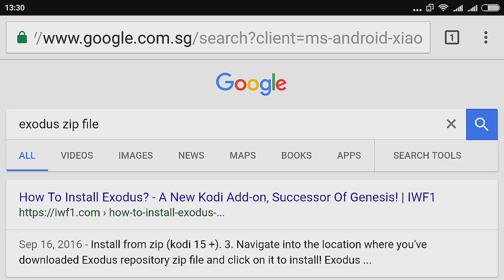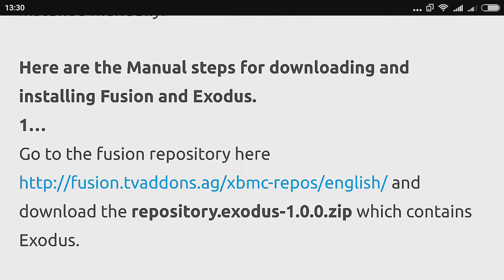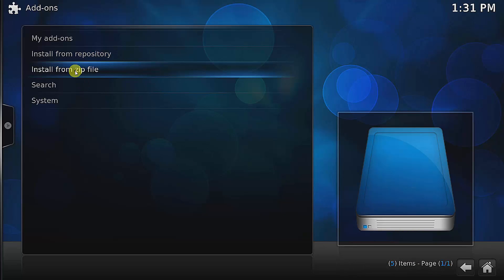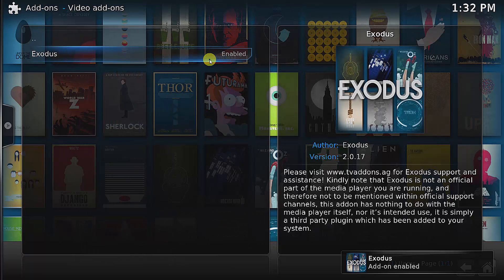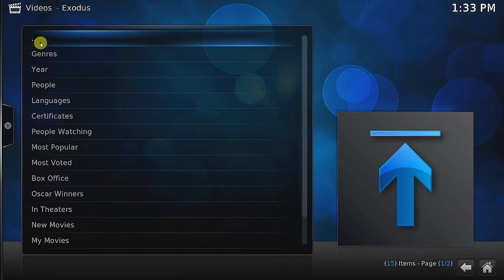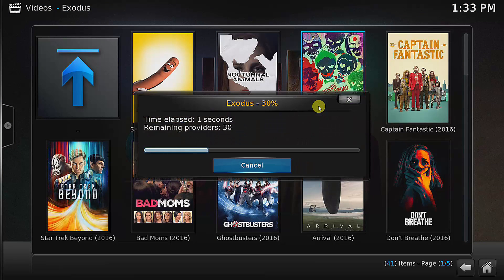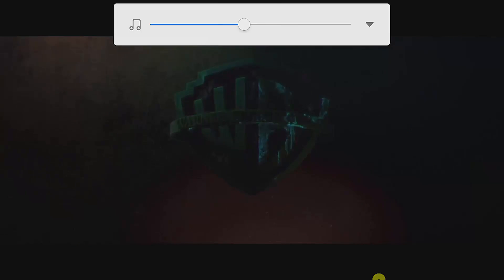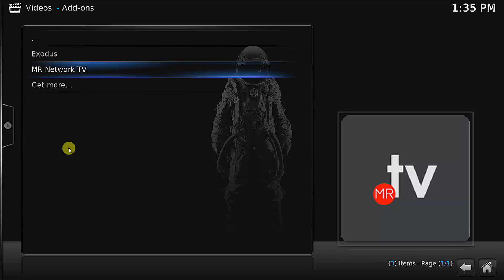Watch Live TV Channel on Android Phone Tablet - Installing Exodus Zip file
Watch Live TV Channel Movies Sports on Android Phone Tablet

No subscription fee ever. Over 1000s of Channel for your favorite Live TV, Movies, Sports, News, Kid Channel

Do you have a Android Phone, Tablet or Android TV Box.

Do you know you can turn your Android Device into a live streaming device.

You can watch Live Channel all over the world, You are travelling to another country but you want to watch your favorite TV channel from your home, now you can with just a

Android Phone or table.

In this course I will be showing you step by step to configure your Android Device. I start from a new android phone. By the way you can still use your android with your

favorite apps whatsapps, line, facebook etc. It doesn't conflict.

Which includes: (1000+ Special channels + 200 Premium Channels Test + Malay/HK/US/TW/EN/KR DRAMA + BPL + EPL + KODI (Former XMBC), Animal Planet, Neo Geo, History, HBO,

Cinemax, Star Movies CNBC, CNN, Bloomberg, ESPN, Sky Sports + many more

I will show you where to download the apk file as well as how to install and configure the most popular Kodi Network.

I will even give your my Kodi setting, and show you how to restore my Kodi setting to your Android so you do not have to go thru looking for channel to add. I have all the

best channel on my Kodi setup. Restoring only take 5 mins of the time

By enrolling in this course you have just unlock your Android device into a live streaming device.

I will see you inside the course